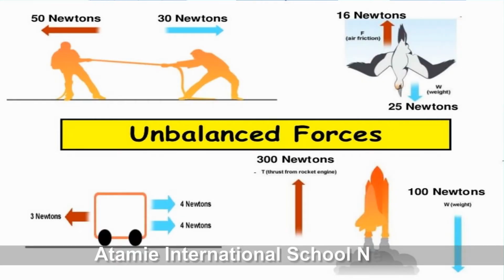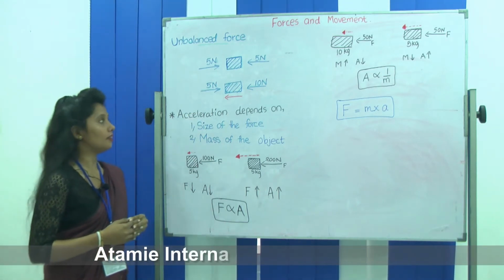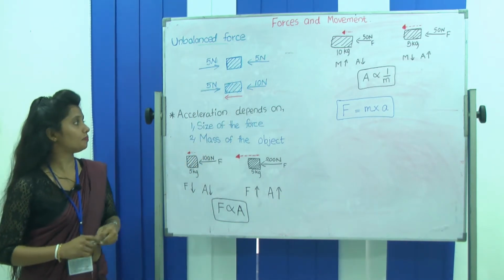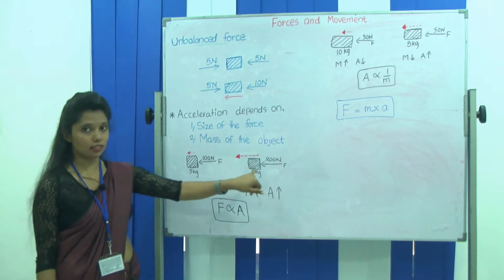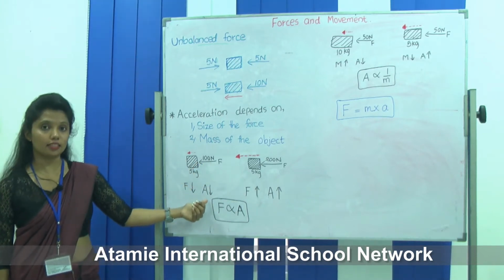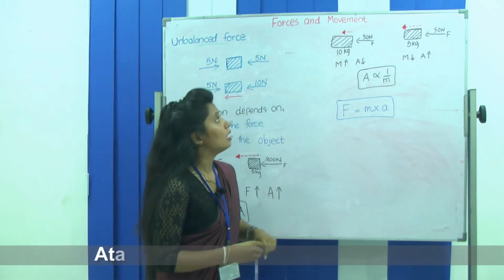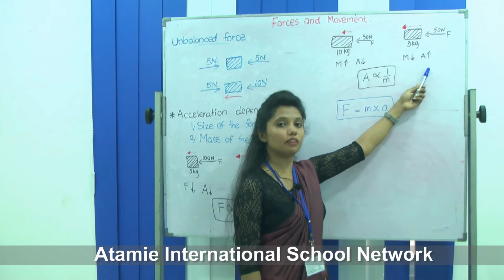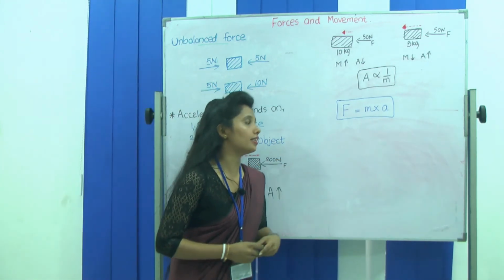Physics Grade 8 Forces and motion Ms Madhu